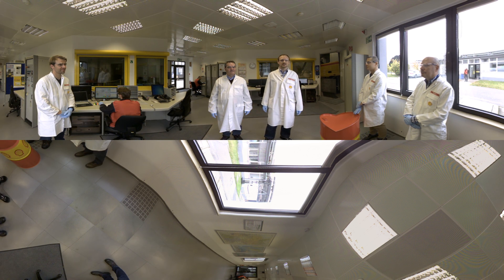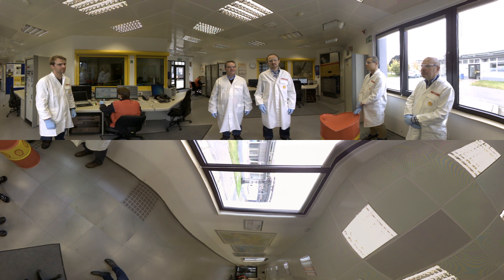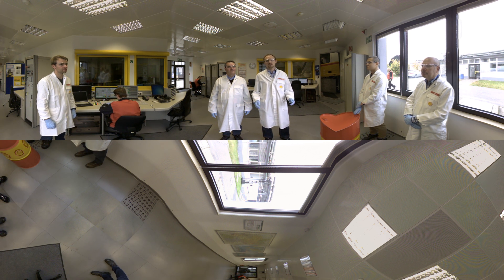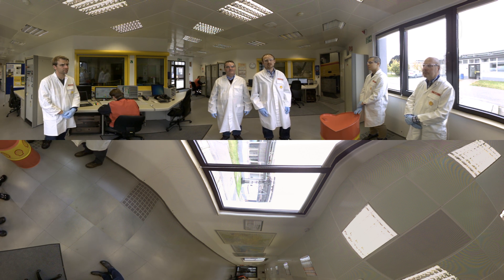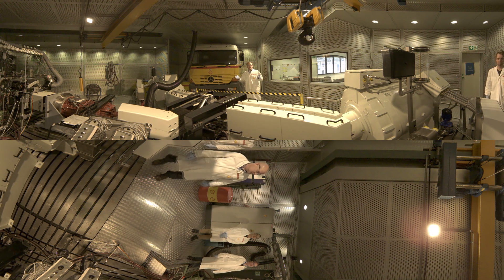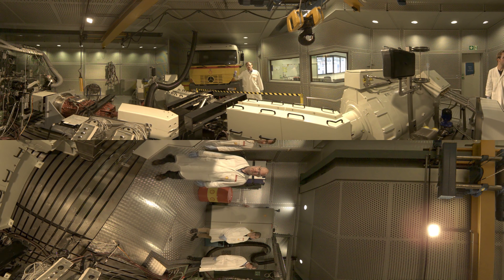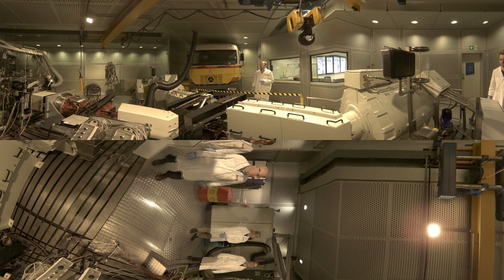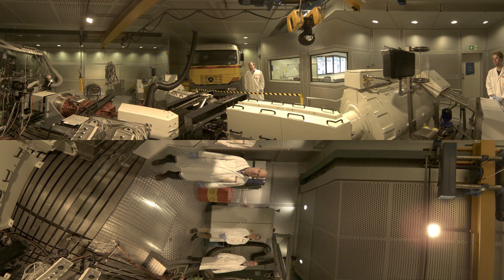Shell Technology Center Hamburg virtual Tour 360 - Driveline Test Rig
Virtual tour filmed in 360° through the Shell Technology Center Hamburg. Driveline Test Rig